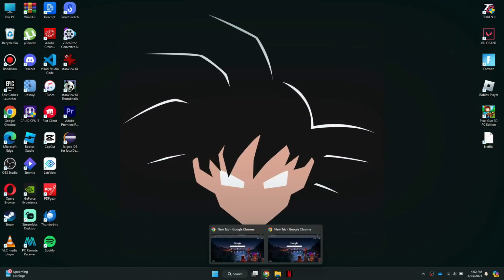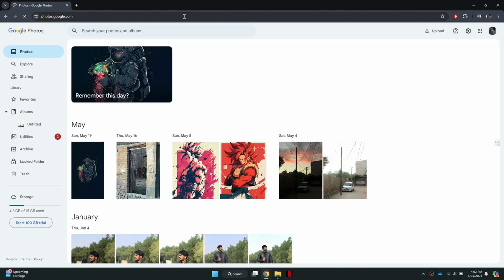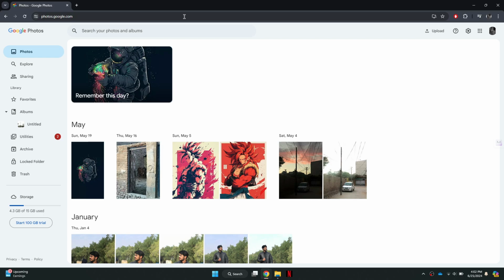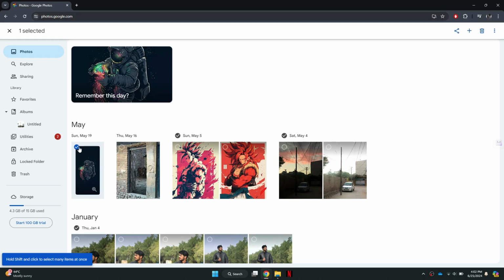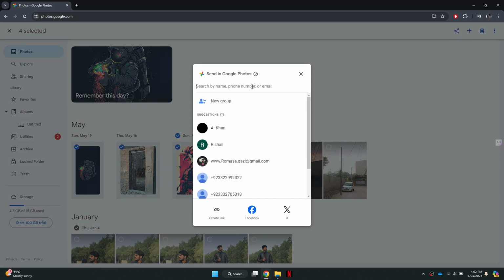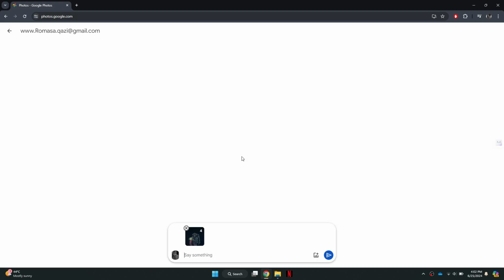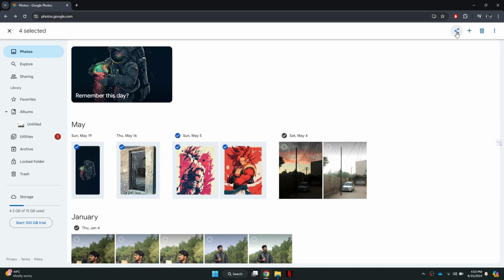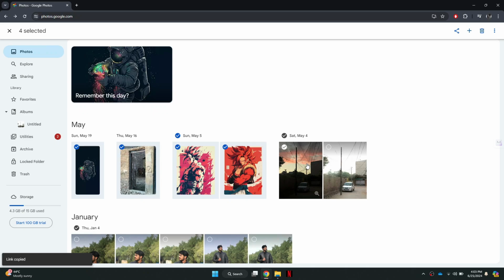How To Move / Transfer Google Photos To Another Account | Quick Tutorial (2025)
In this quick tutorial, we will show you how to easily move or transfer your Google Photos from one account to another. Learn how to seamlessly transfer all your photos to a new Google account in just a few simple steps. Say goodbye to the hassle of manually transferring photos and let us guide you through the process of migrating your Google Photos to another account.